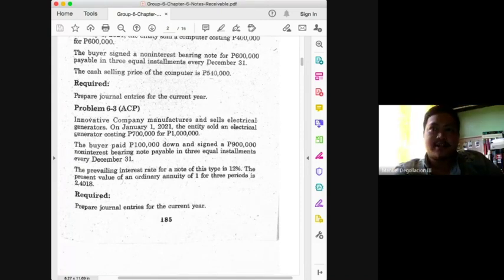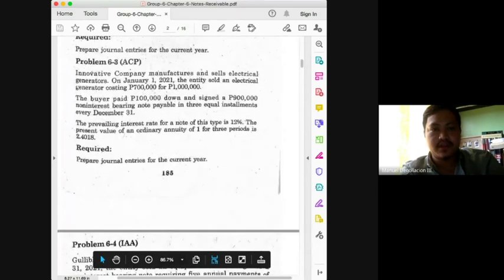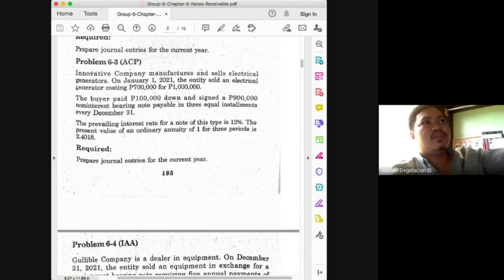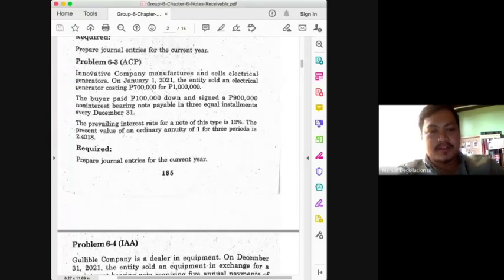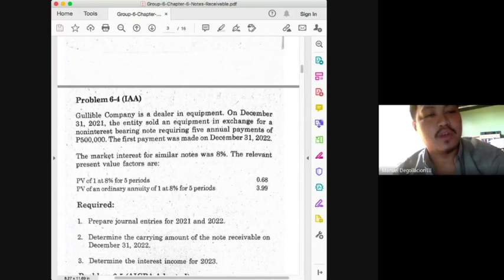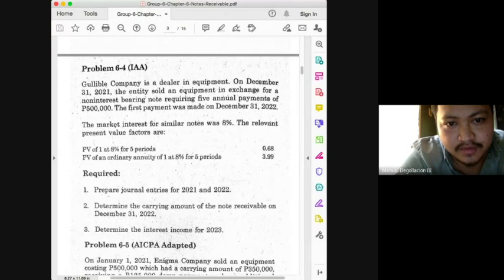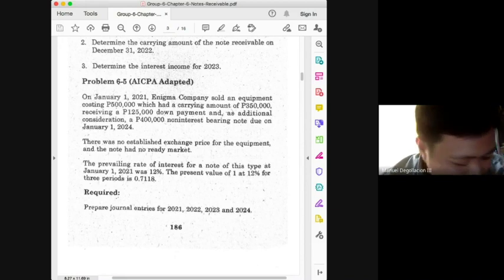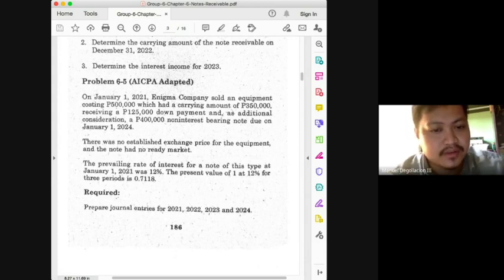Intermediate Accounting - Notes Receivable (Part 2)